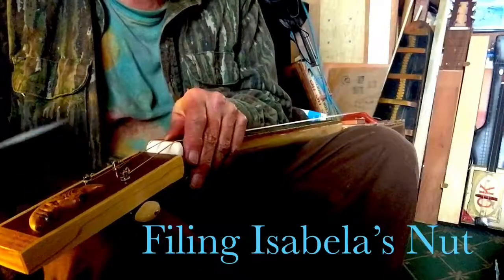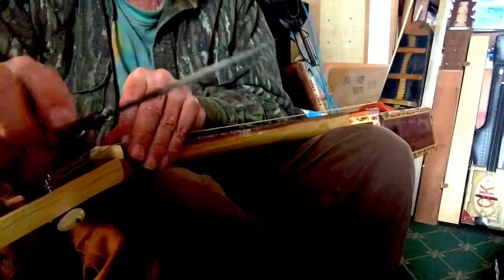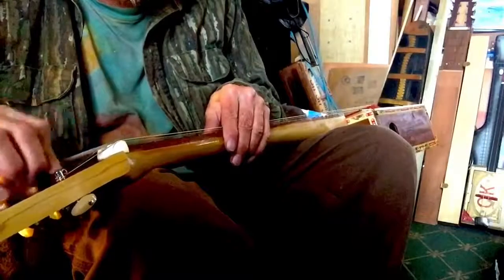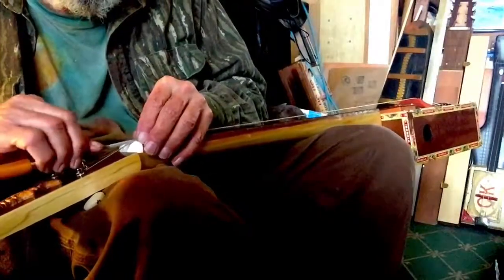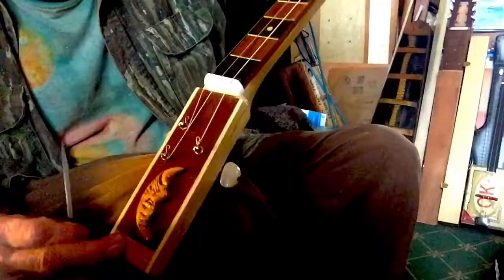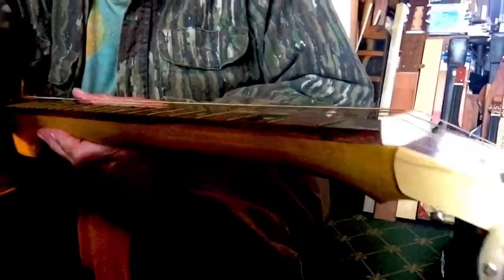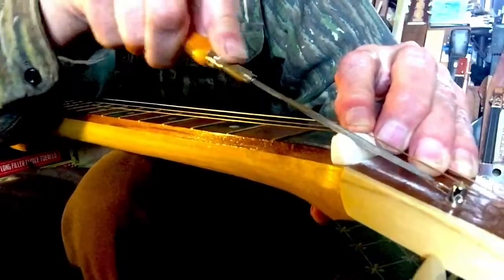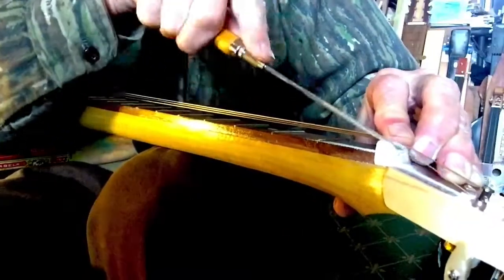Isabela Setup Part 1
Setup for Isabela, my new 3 string Guitar. In 4 parts by Dave Lynas